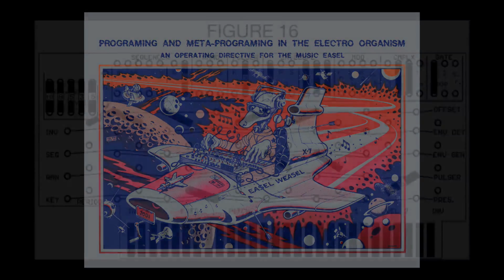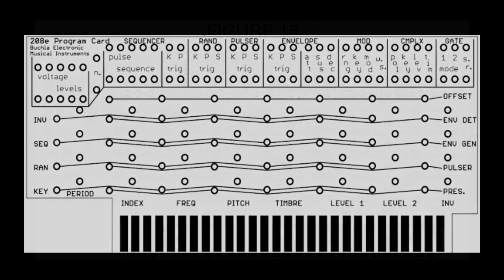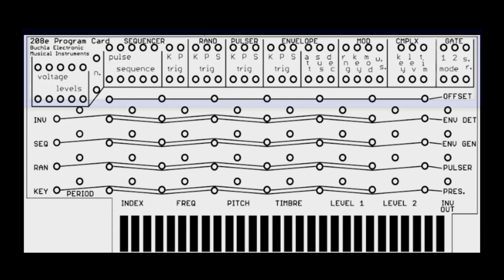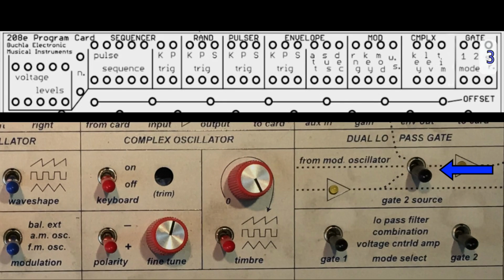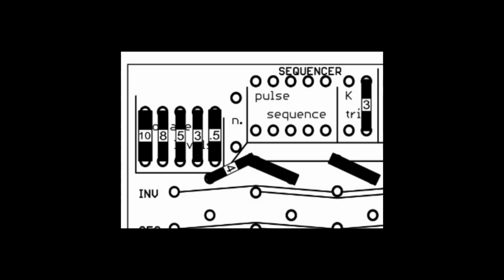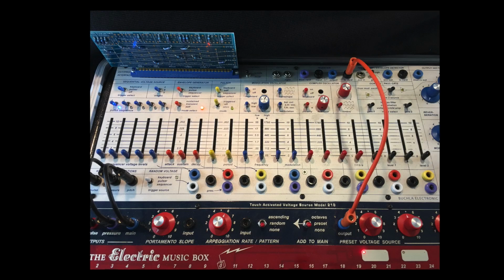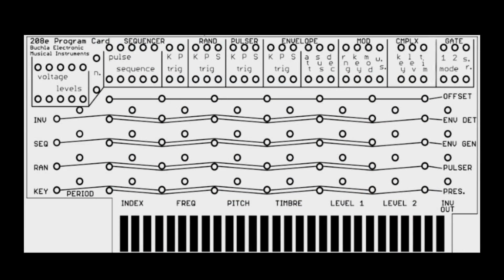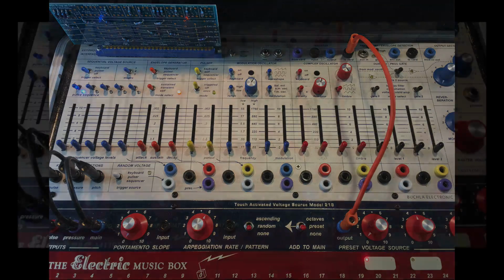Buchla Easel Manual Figure 16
continuing with Part 2 of my series on Allen Strange's manual for the Buchla Easel.